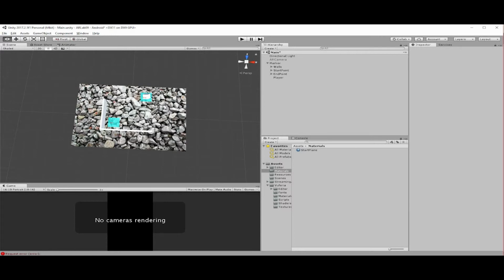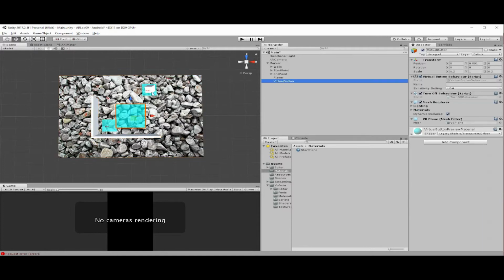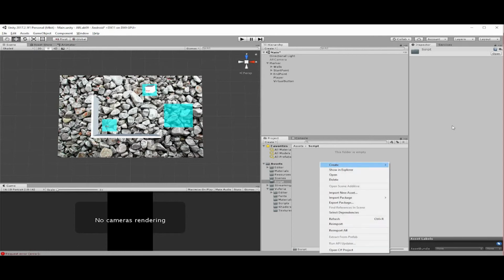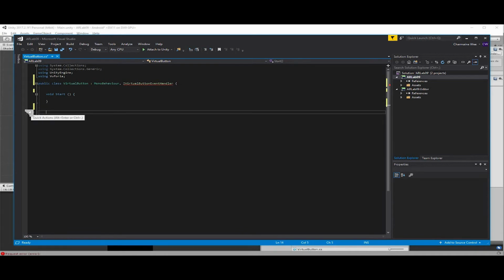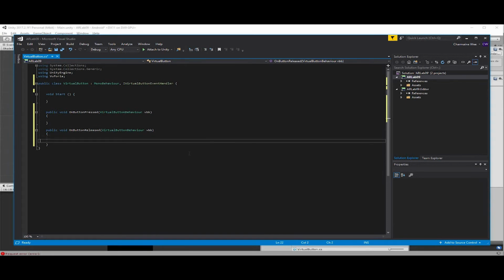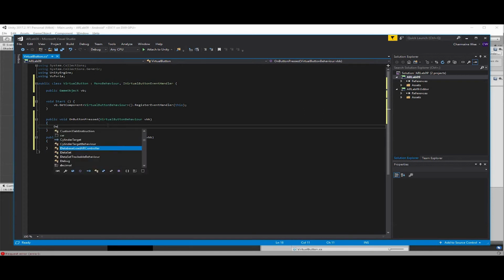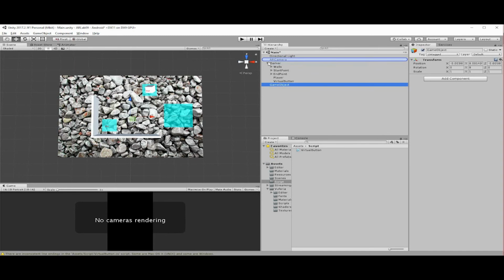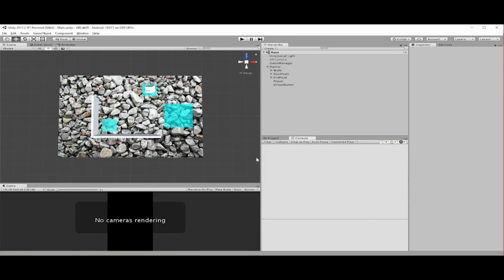Unity Tutorial - Building a simple AR app : Part 3 Virtual Button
Adding a functional virtual button to the project.